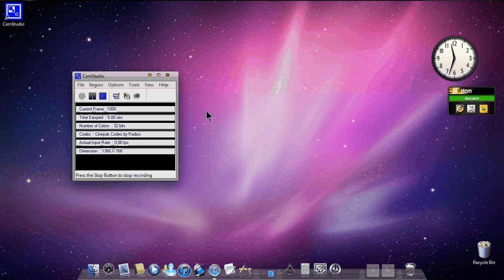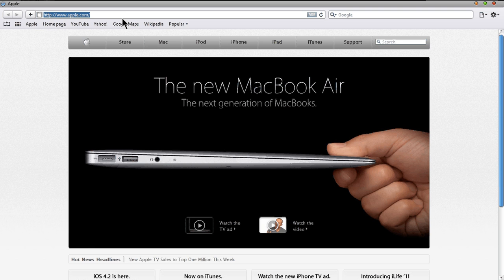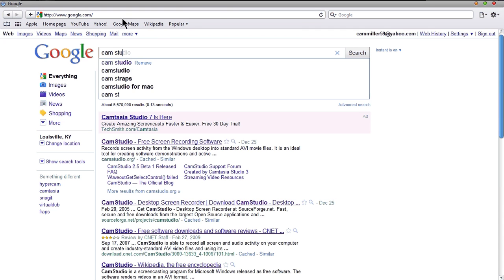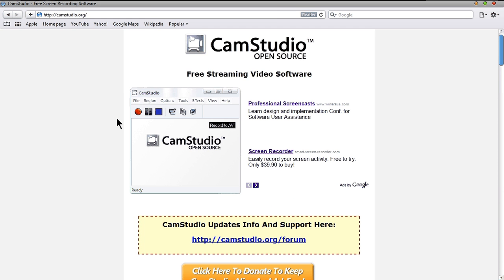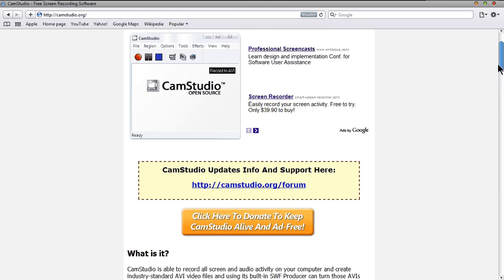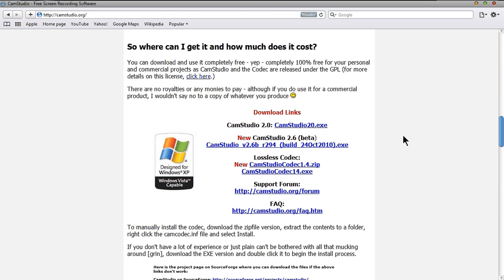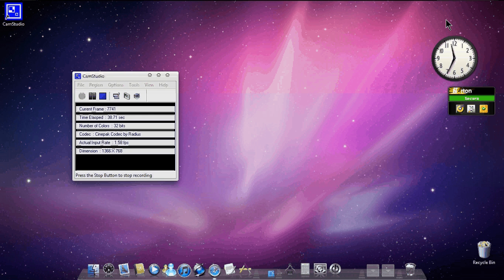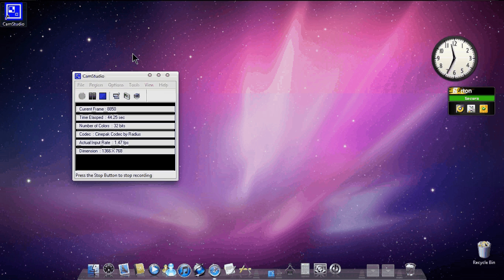How to get Camstudio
(link for Camstudio)